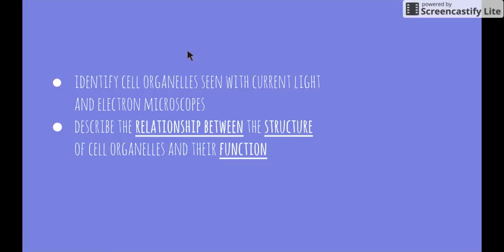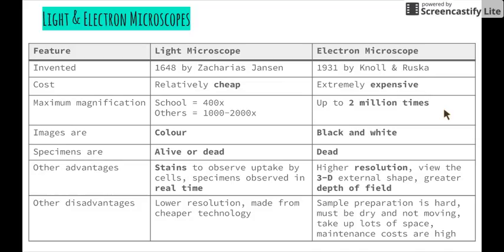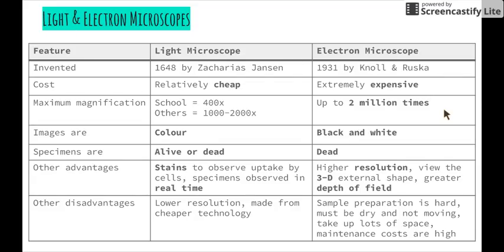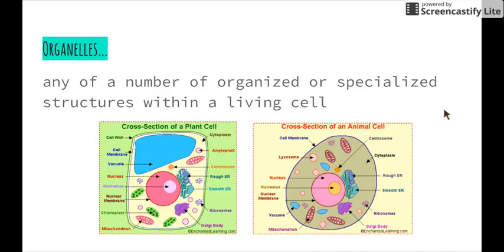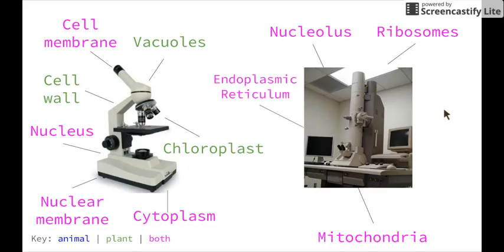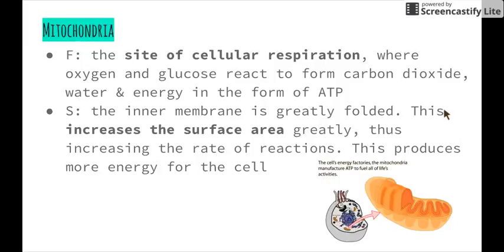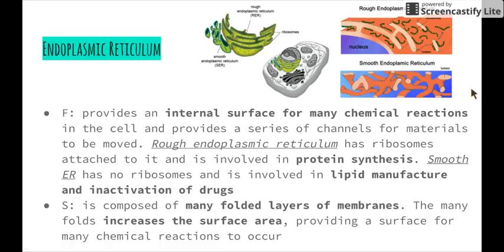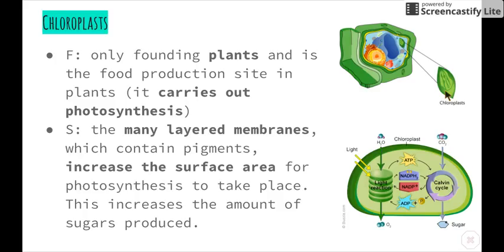Patterns in Nature - 8.3.1.iV) & v) - Light/Electron Microscope & Organelles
This video addresses the following syllabus dot-points from 'Patterns in Nature':

- identify cell organelles seen with current light and electron microscopes
- describe the relationship between the structure of cell organelles and their function